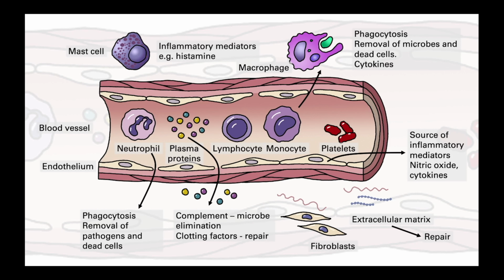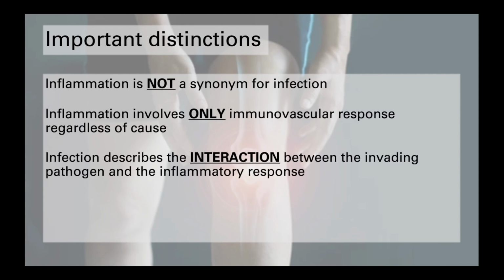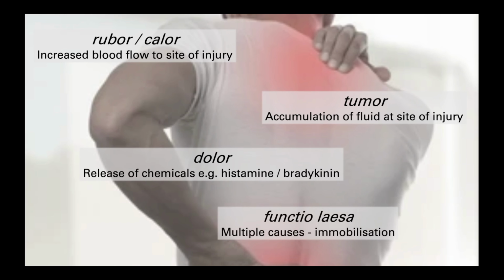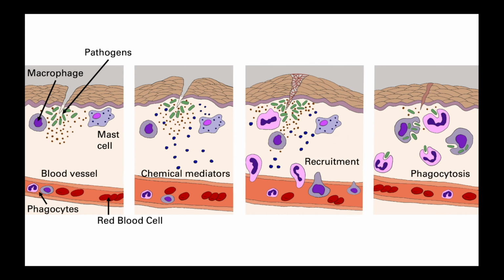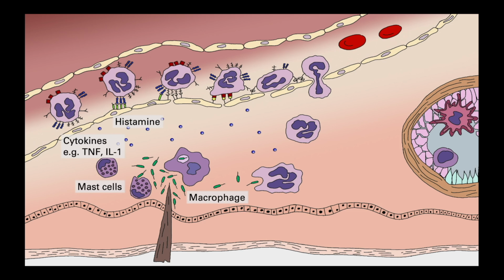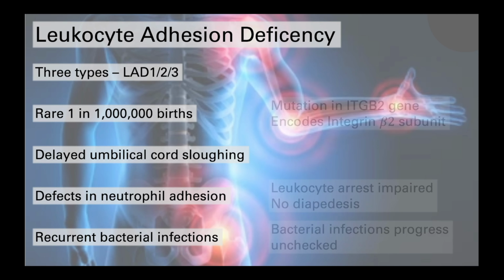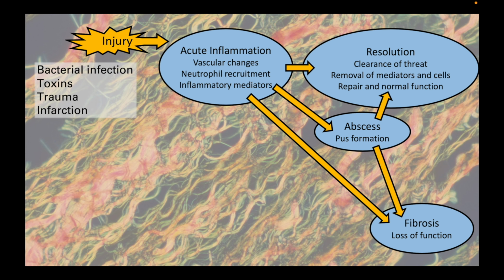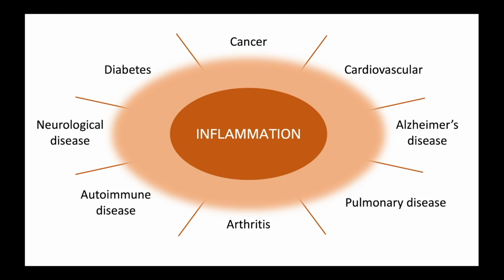Innate immunity: the inflammatory response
Inflammation is the process by which the body protects itself and initiates the repair process. The coordinated sequence of events that leads to the recruitment of the correct type of immune cells and the subsequent elimination of the threat gives a great overview of the innate immune response in time and space.

A list of images used in this video is available on request.